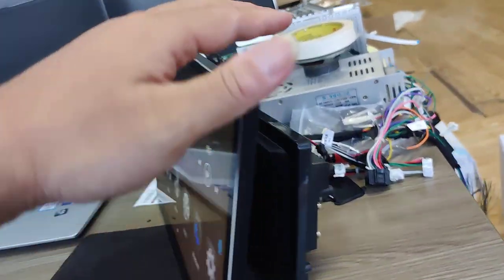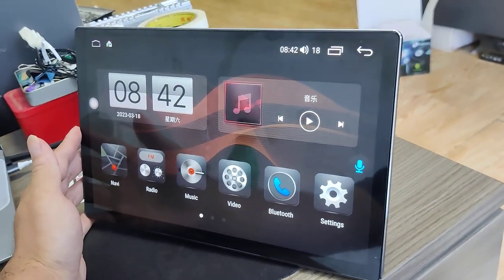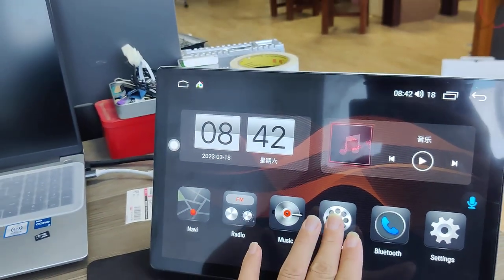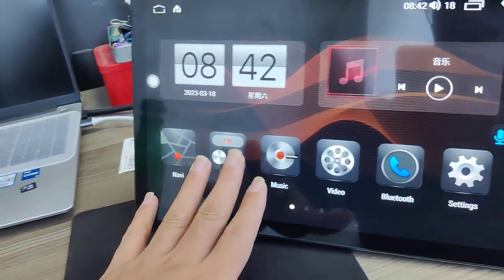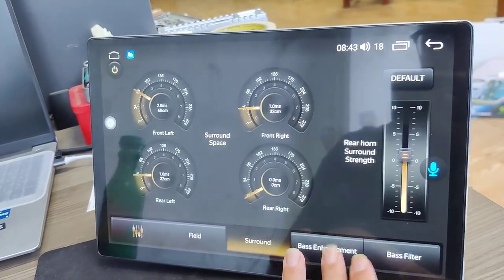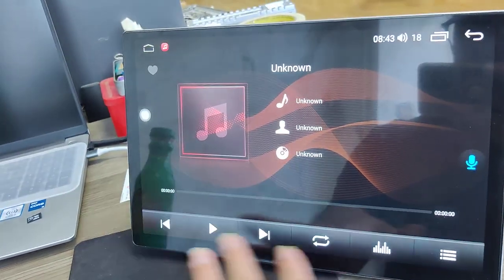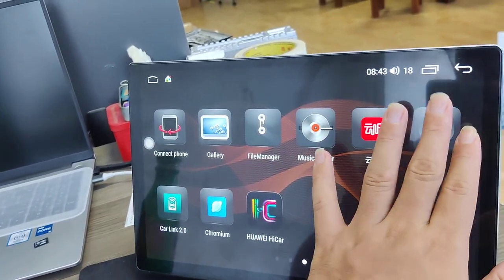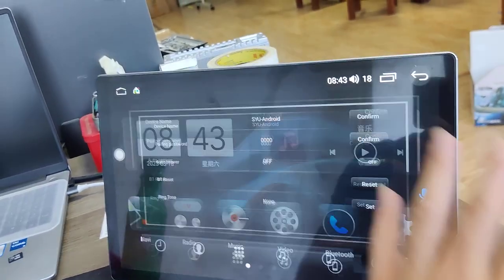13inch Rotory Screen 7862S with Slim body fit for universal frame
China Factory